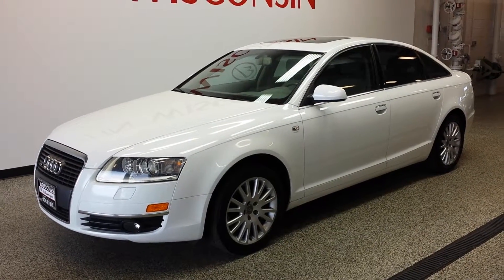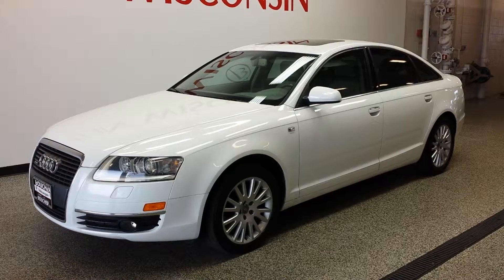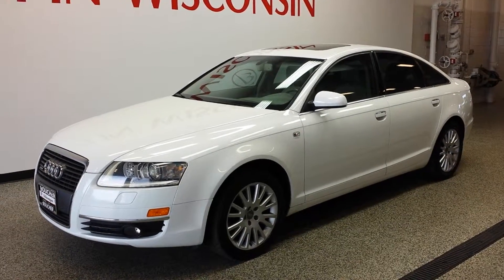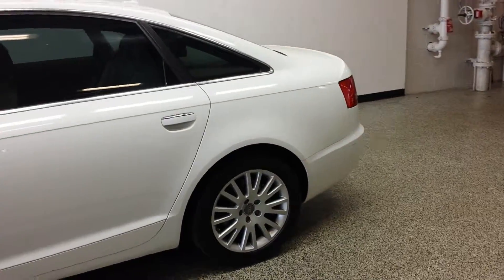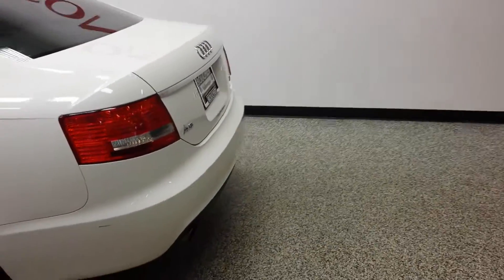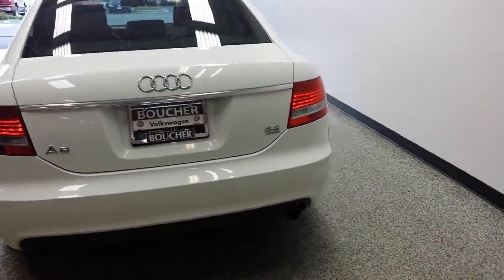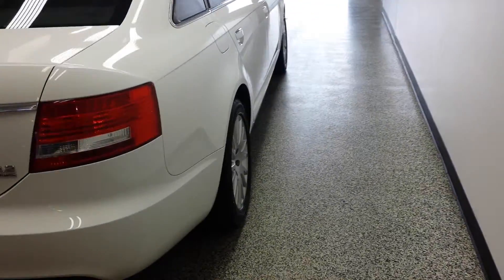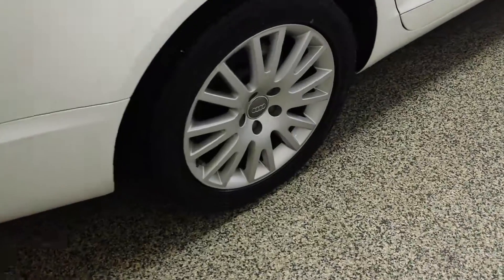Boucher VW 14V354B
2007 Audi A6 3.2